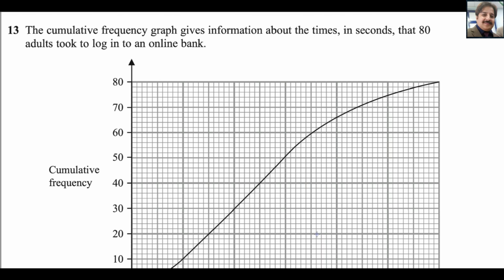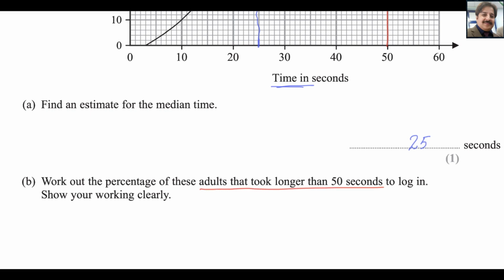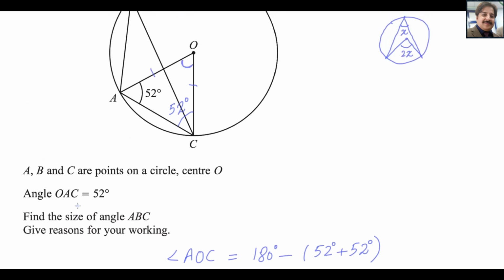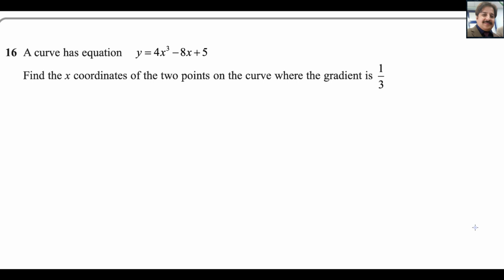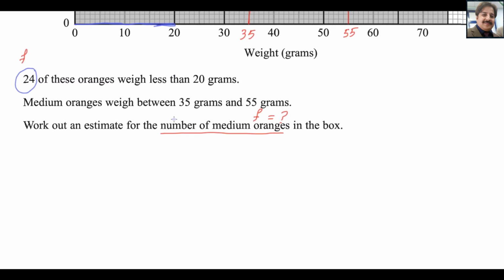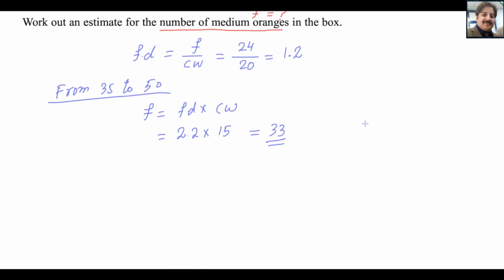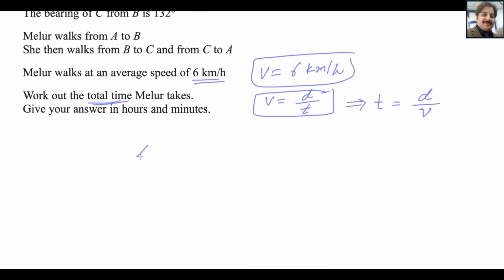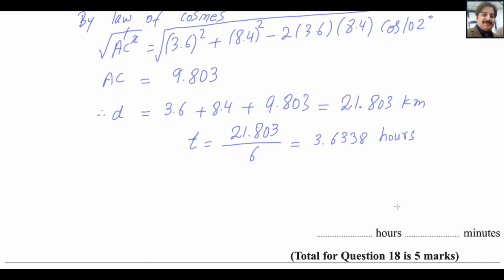Pearson Edexcel IGCSE Paper 1H Nov 2023 (4MA1/1H) [Questions 13 to 18]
IGCSE Math, Pearson Edexcel Math, IGCSE Math Exam, maths education Math Past papers